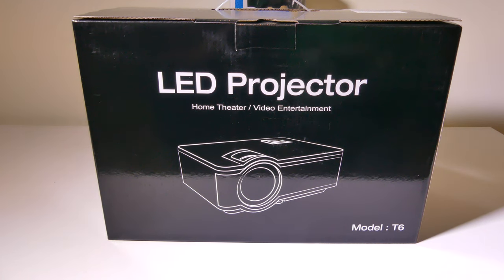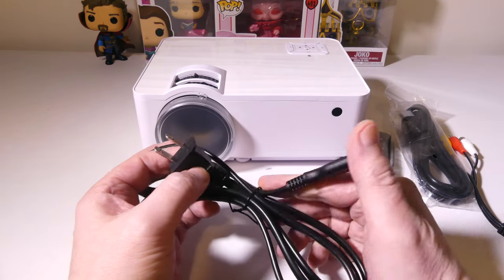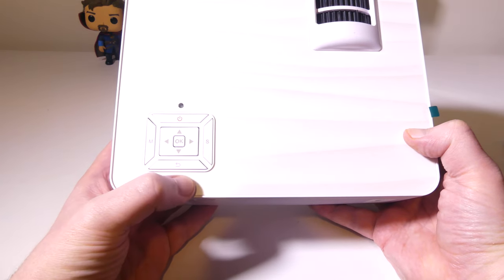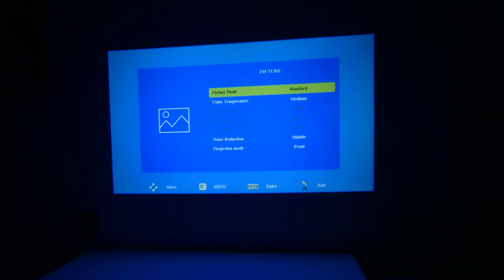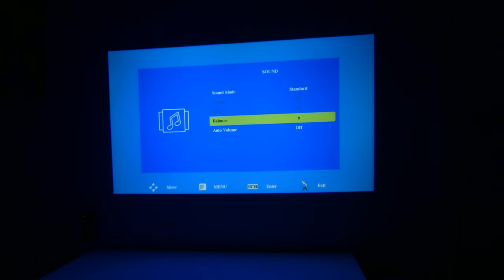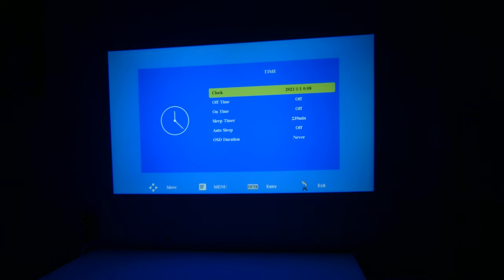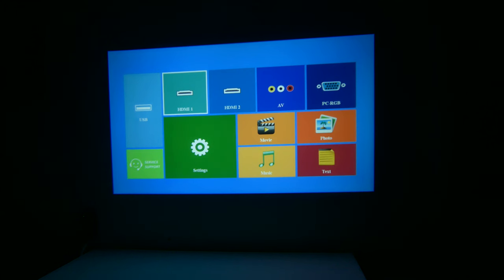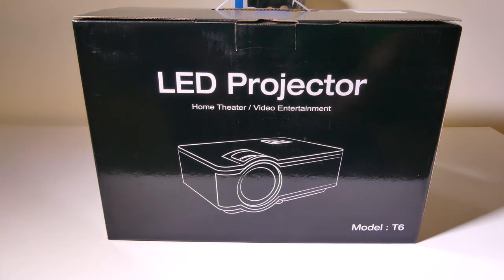GROVIEW T6 1080P Mini LED Projector REVIEW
Experience Cinema-Quality Viewing: Enjoy crystal-clear images with native 1920*1080P resolution, excellent brightness(9500LUX), and high contrast (10000:1) provided by the LED light and LCD technology. The portable projector delivers a cinematic viewing experience with support for 4K ultra
HD video. Plus, a 100" screen is included for an immersive theater-like experience right out of the box!

Powerful Audio with Bluetooth Connectivity: The Bluetooth projector comes with built-in 3W dual stereo speakers and SRS sound system that provide powerful, clear, and dynamic audio to enhance your viewing experience. And with Bluetooth connectivity, you can easily connect the 1080P projector to Bluetooth speakers without the hassle of cords and wires, for an enhanced audio experience.

Adjustable Zoom and Giant Display: Conveniently adjust the display size on the fly with the 25% zoom function and freely choose between a 40-200 inch screen size for an immersive cinema experience. The 1080P projector's Eye-friendly diffused reflection reduces the harmful effects on children's eyes, making it a better choice for families.

Wide Compatibility: The GROVIEW projector is equipped with HDMIx2/ USB/ VGA/ TF/ AV / 3.5mm headphone jack, making it compatible with Roku, TV sticks, laptops, game consoles, smartphones, tablets, USB sticks, and more, allowing you to enjoy various content from multiple sources.

Portable and Convenient: Compact and lightweight design for easy setup and transport. Perfect for backyard movie nights, yoga sessions, and on-the-go entertainment. Enjoy the flexibility of a portable projector for various occasions. Enjoy peace of mind with lifetime professional customer service and technical support. Contact seller support for any questions about the GROVIEW projector, available 24/7 to serve you.

Appreciated

Luke

groview mini projector
groview projector
groview t6 projector
groview projector setup
1080p projector
groview
mini
1080p projector review
best amazon budget projector
amazon budget projector
growview
groview mini projector 1080p
groview mini projector 1080p hd
groview mini projector review